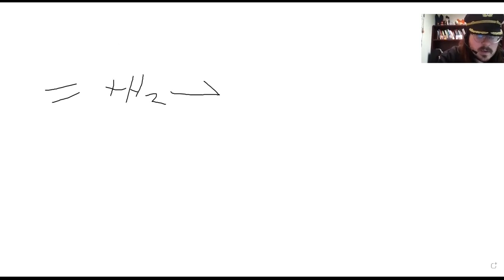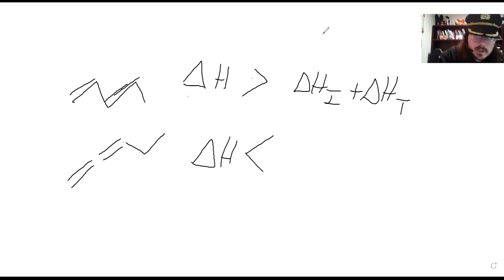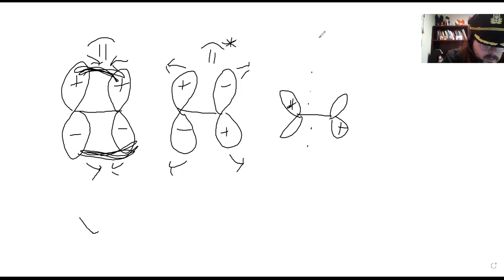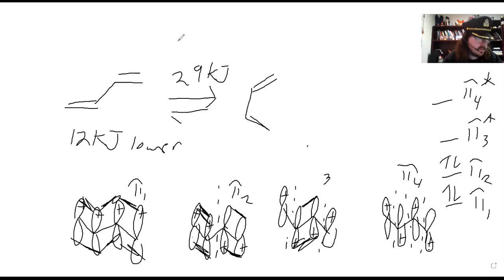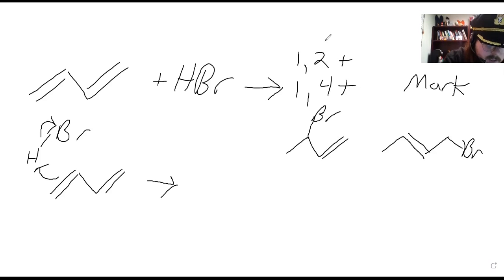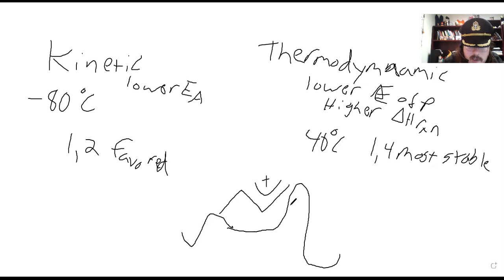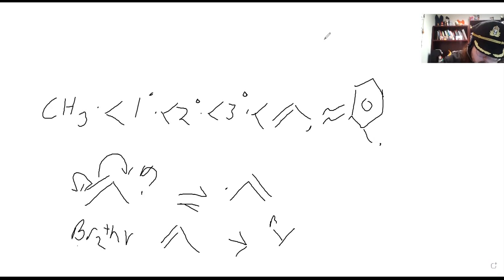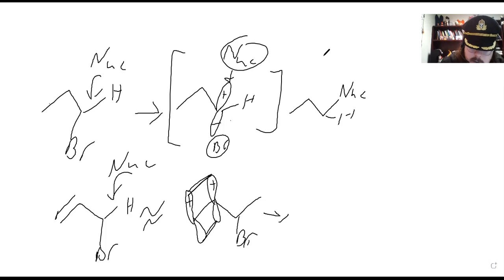CHE 312 Organic Chemistry 2 Lecture 2/12/20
Part of my lost lecture series. In this video, I start to look at Ch 15 Conjugated systems, orbital symmetry, and UV spectroscopy. This video specifically looks at the stability of conjugated and allylic systems, the basics of MO diagrams, and some reactions of conjugated systems.